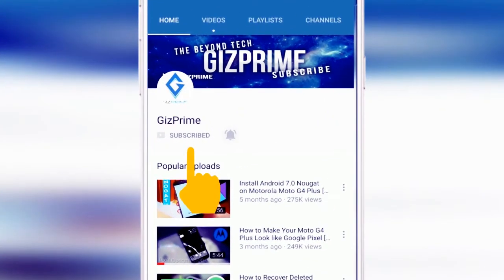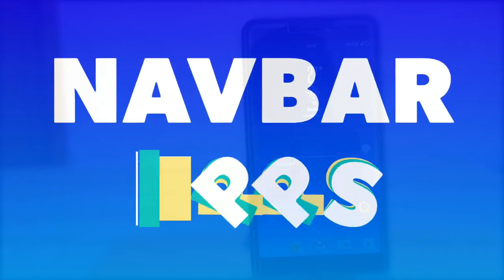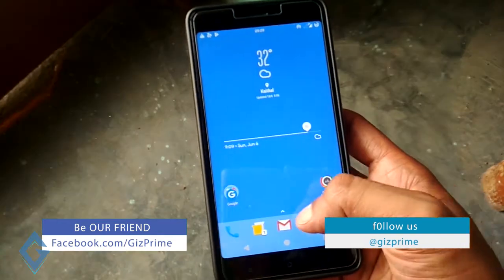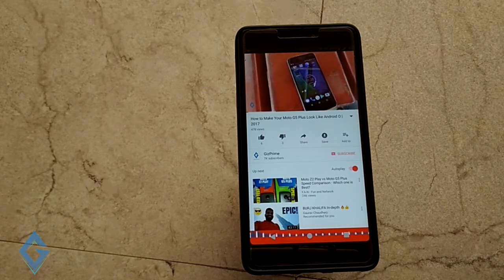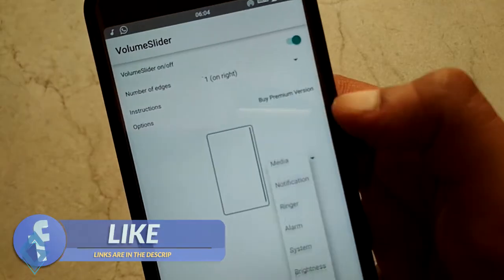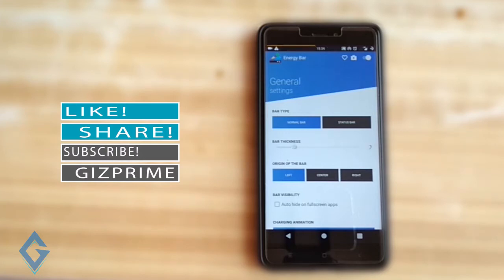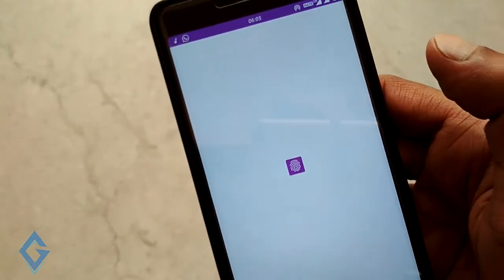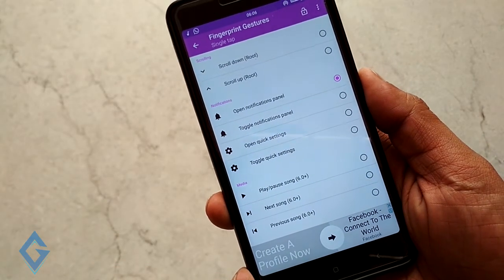5 Cool Non Root Android Mods You Should Use in 2017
Today in this Video I'll show you  5 Cool Non root Android Mods You Should use in 2017. and you don't need to root your device for all these mods. you can easily use this mod on any Android smartphone. if you are bored with your old black navigation bar. but now you can change your navigation bar. without rooting your device. for this just head over to the play store and install Navbar apps. this app totally changes your navbar color.

2. Stay active on my Channel.

Tip...